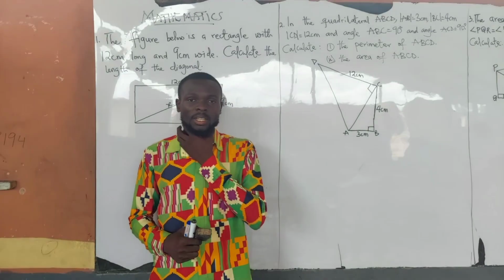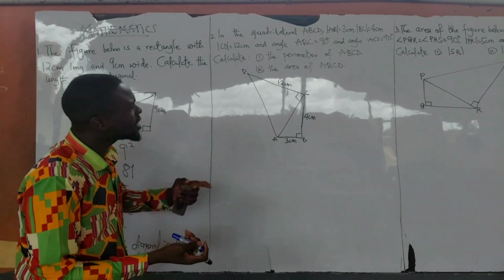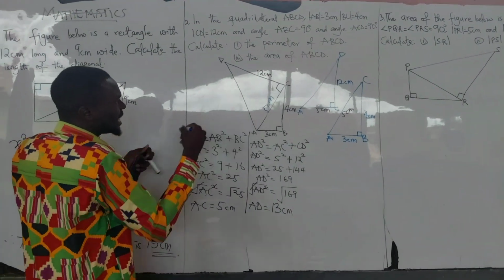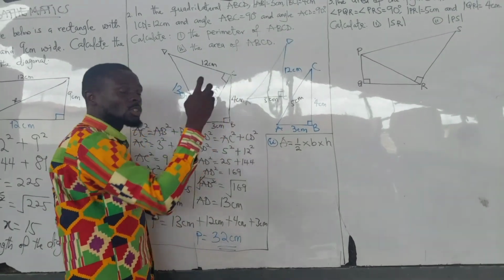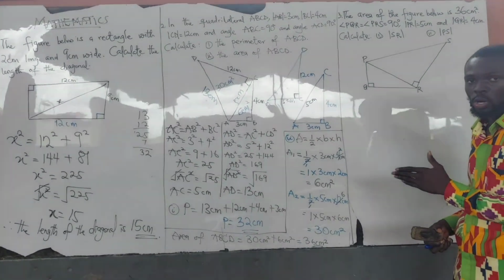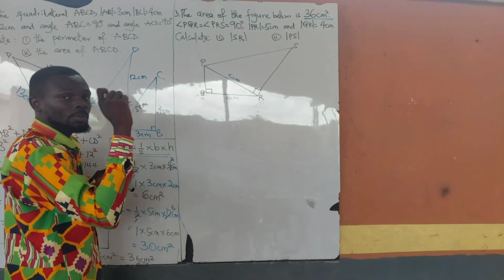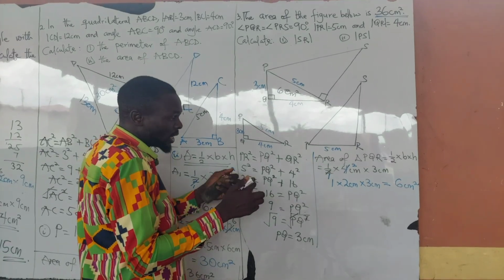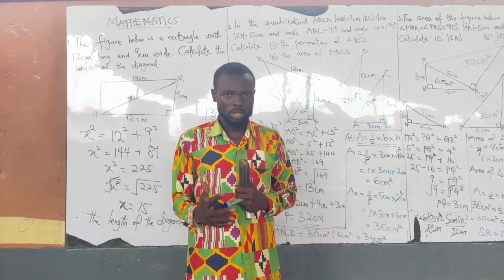The Right angled Triangle (word problem)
It is very advicable that, whenever a word problem is given base on right angle triangle, we sketch the diagram and know the longest side(hypothesis) and the other two sides of the triangle.
In a situation were both right angle triangle are joined together, it will be very easy to determine the unknown sides of we disjoin the triangles. by stating the formula, we can be able to solve questions involving right angle triangle.. thus a^2+b^2=c^2.
We should also know that we can be asked to find the area and perimeter of the triangle, as stated on the lesson.

Area=1/2 × base × height.   while
Perimeter= the sum of the three side (a+b+c)

NOTE:
Base(b) is the horizontal line(the line resting)

Height (h) is the line, that makes a perpendicular (90°) to the base line.